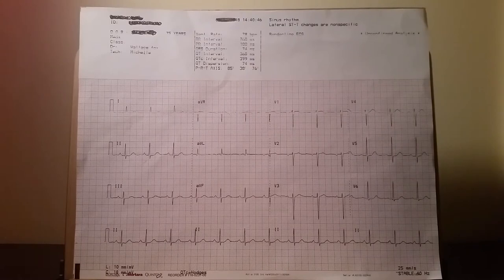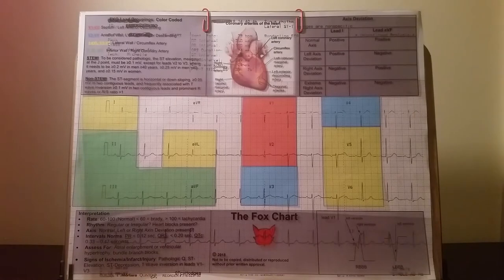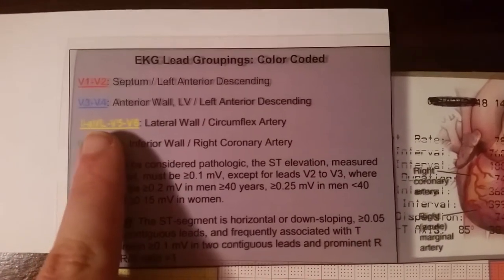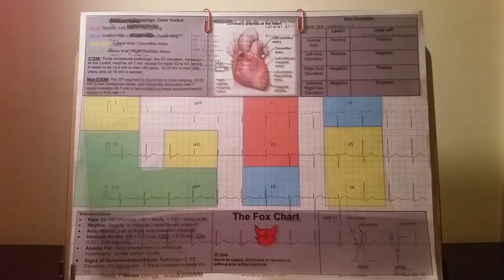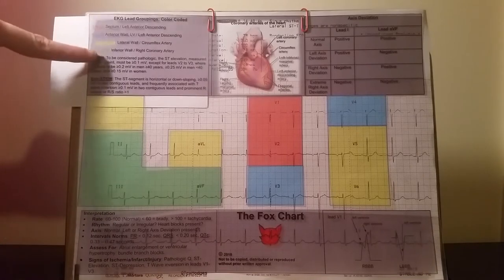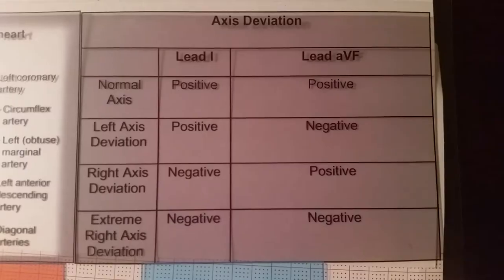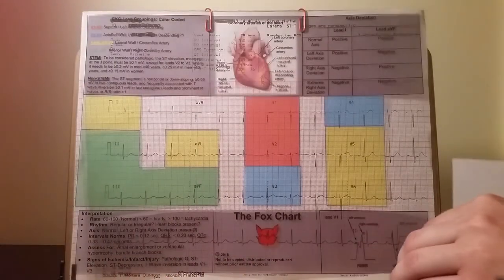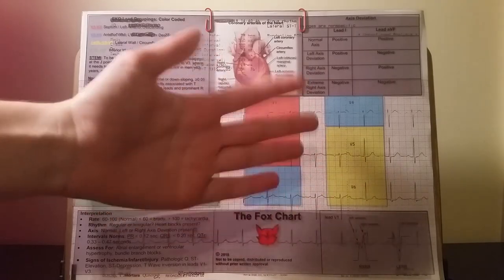The Fox Chart Tutorial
This video will show how to use The Fox Chart for quick and easy EKG interpretation.
For more information about The Fox Chart or to buy The Fox Chart for yourself,